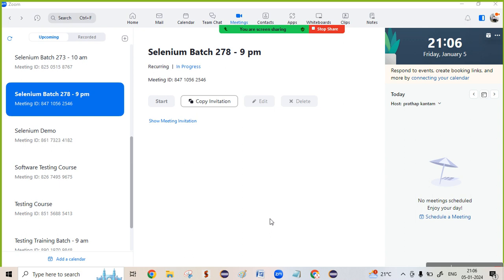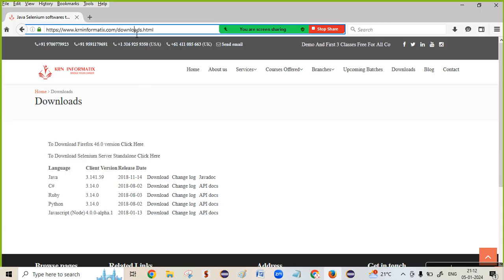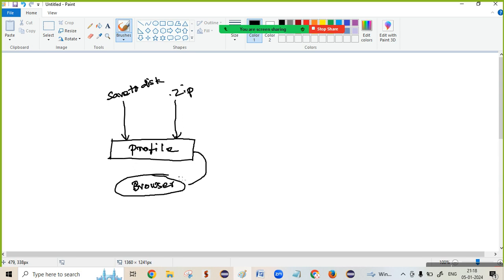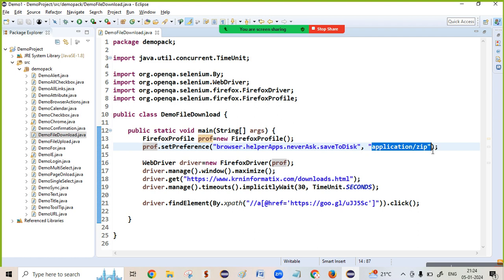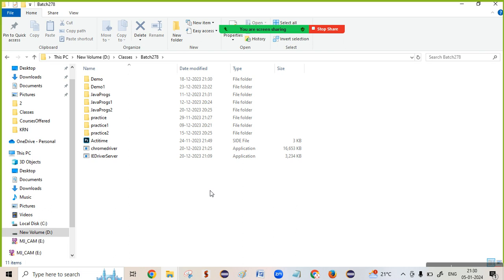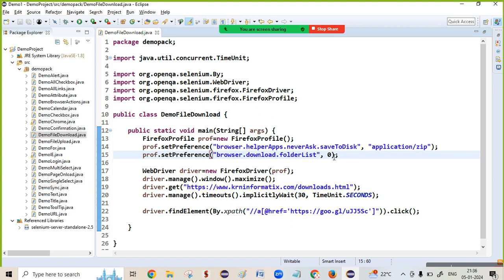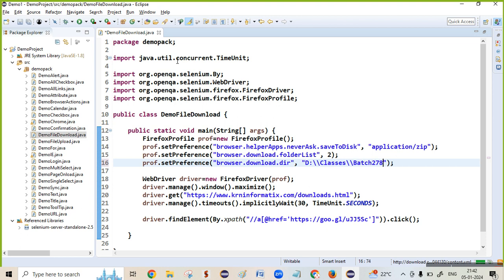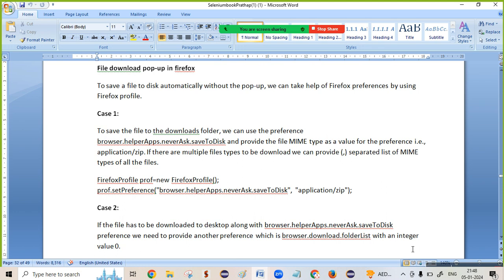File Download pop up